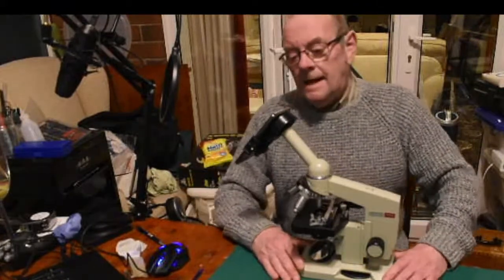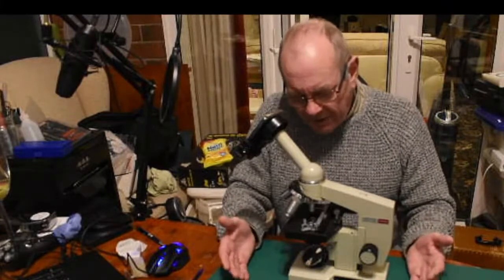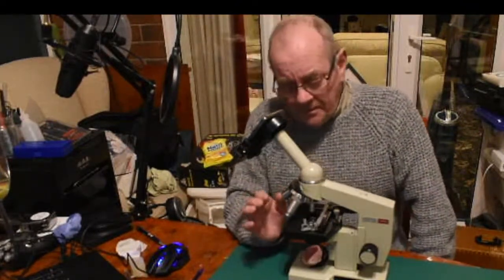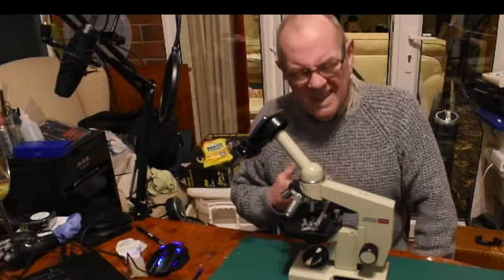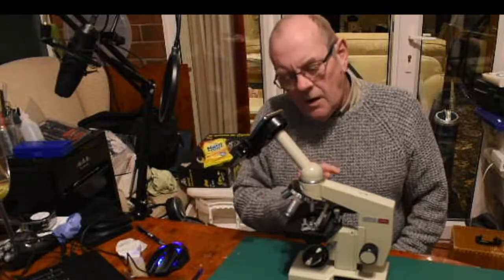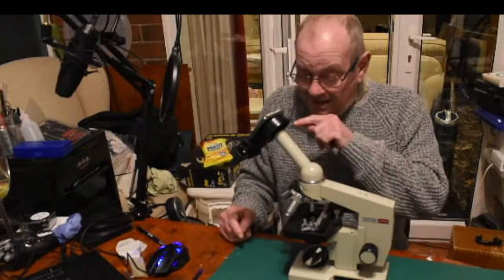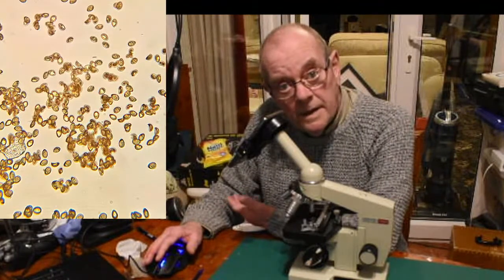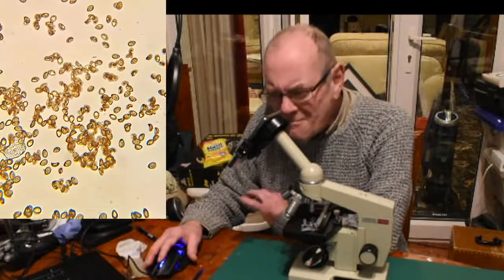lomo biiolam image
a mushroom spore x600